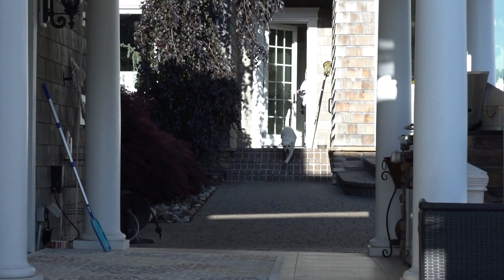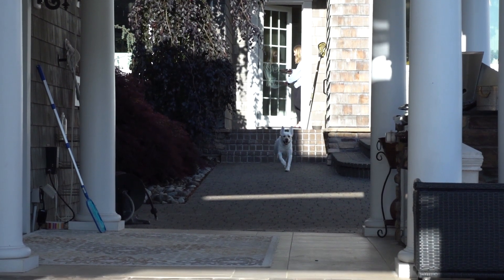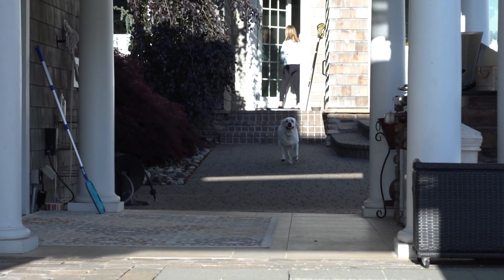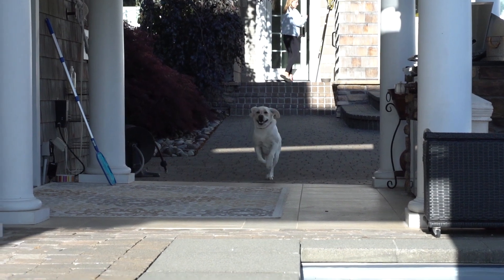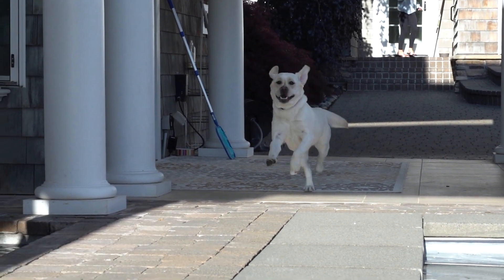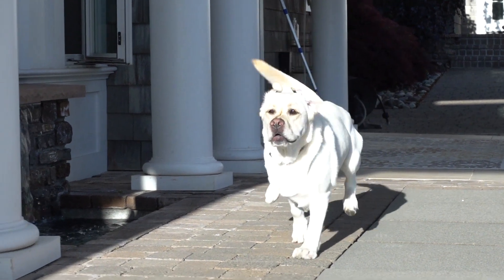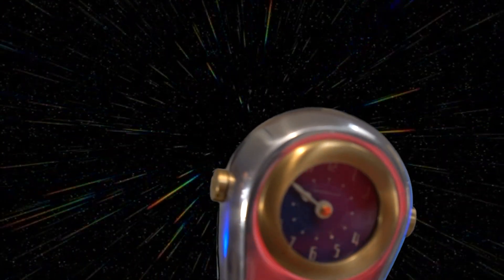Infinity Mirror - Make Your Own - See the Final Product and Order the Parts You Need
To order an Infinity mirror so that you can follow along and make your own, use this link:

To order the ESP32 module, use the following link (it's OK to get the new 8M version):